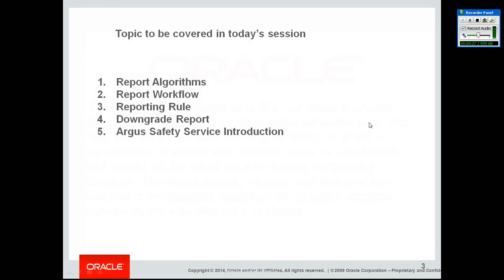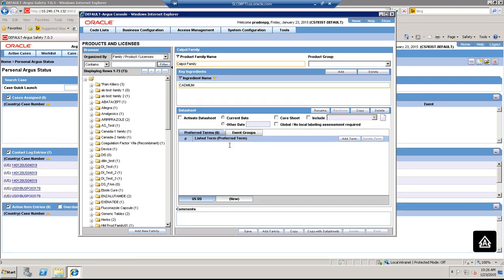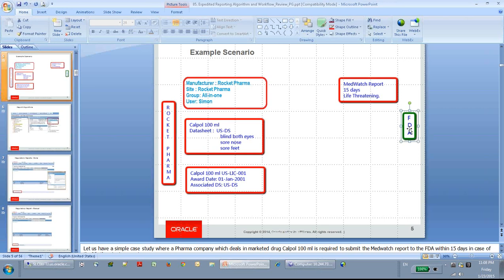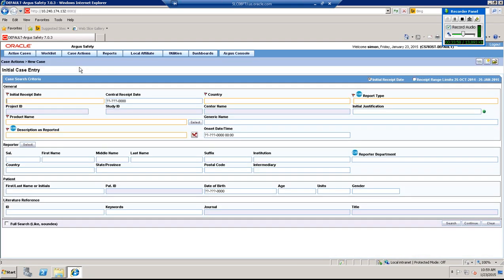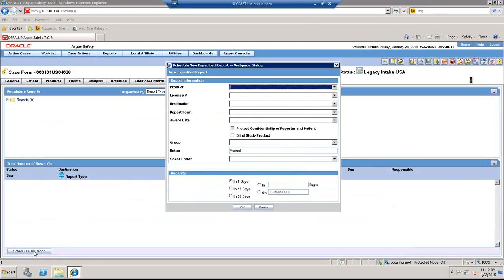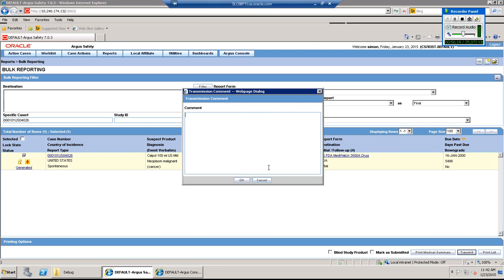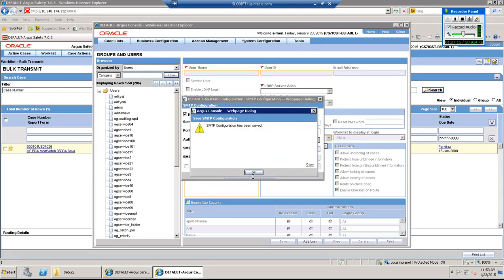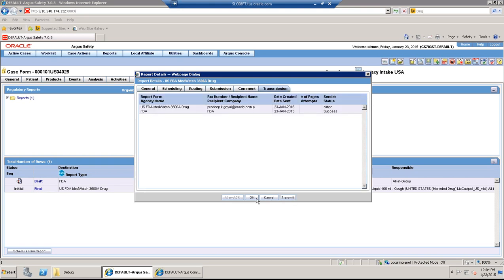Oracle Argus Safety Tutorial 2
Oracle Argus Safety